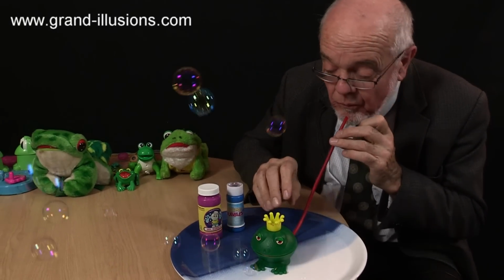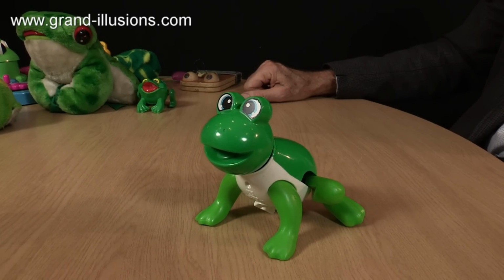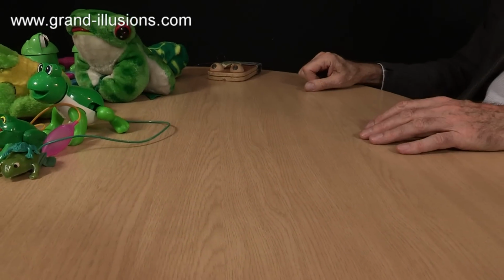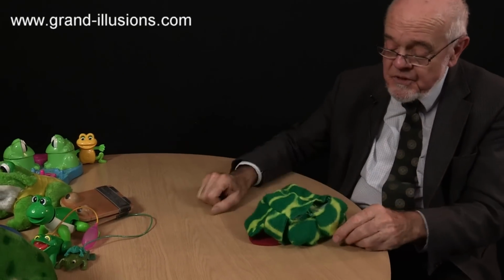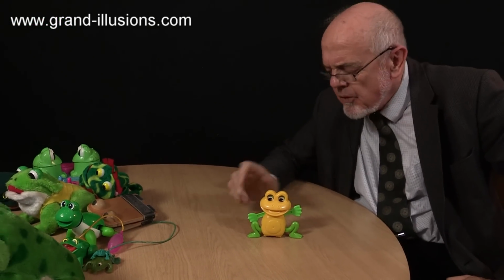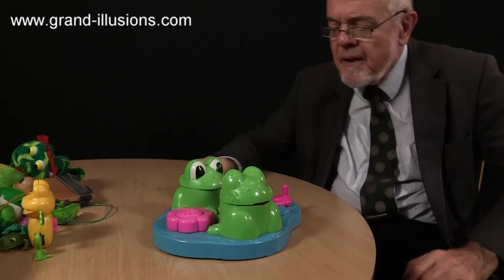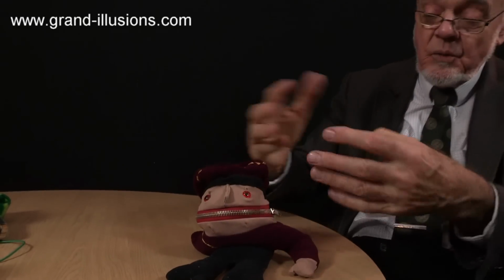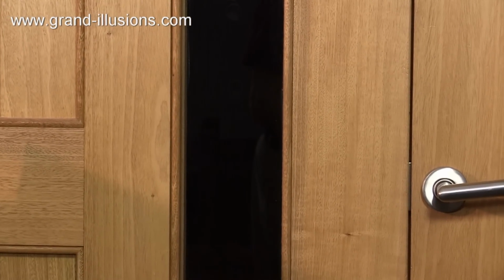Tim and the Frog King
Tim continues the exploration of his varied collection of frog toys!